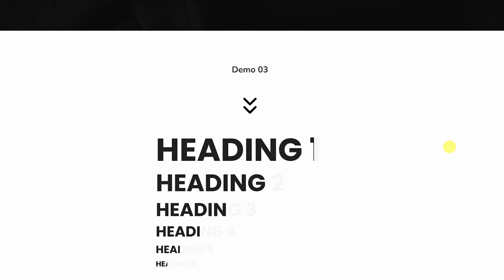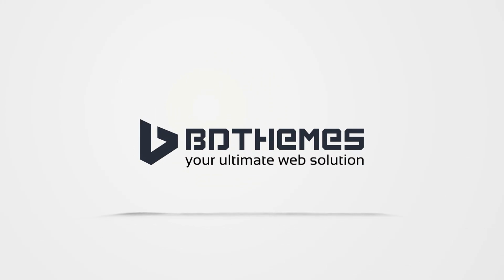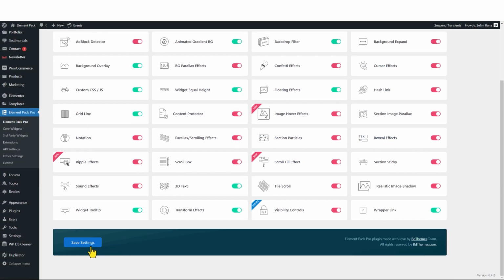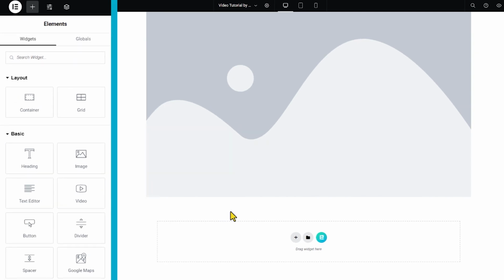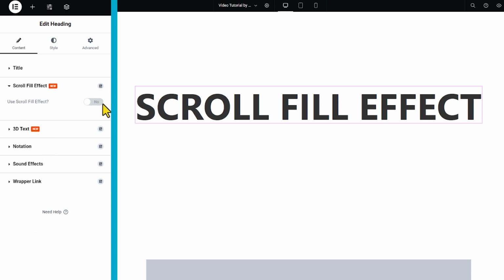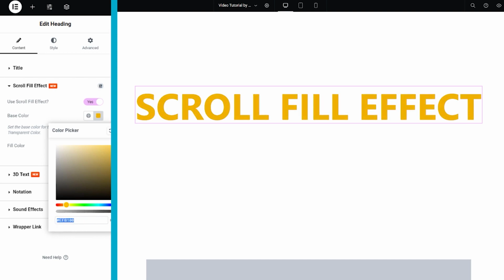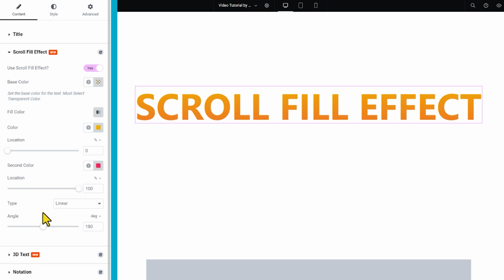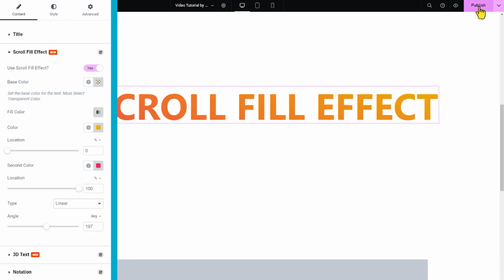How To Use Scroll Fill Effects Extension | Best Elementor Addon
The Scroll Fill Effects extension from Element Pack Pro is a powerful tool that allows you to add eye-catching color filling effects to your heading text as visitors scroll down your page. This can be a great way to add visual interest and engagement to your website.

In this video, I'll show you how to use the Scroll Fill Effects extension to create your own custom effects.

Steps:
Add a heading widget to your page.
Click on the edit button for the heading widget.
Go to the Content tab.
Scroll down to the Scroll Fill Effects section.
Enable the Scroll Fill Effects switcher.
Choose your desired fill effect from the dropdown menu.
Customize the fill color, start position, and end position.
Here are some additional tips for using the Scroll Fill Effects extension:

Experiment with different fill effects to see what works best for your website.
Use the start position and end position settings to control when the fill effect starts and ends.
Use the fill color setting to match the colors of your website.
The Scroll Fill Effects extension can be used with any heading widget, including the H1, H2, H3, and H4 tags.
I hope this video helps you learn how to use the Scroll Fill Effects extension in Element Pack Pro.

Additional notes:

You can also use the Scroll Fill Effects extension with the Text Editor widget.
The Scroll Fill Effects extension is only available in Element Pack Pro.